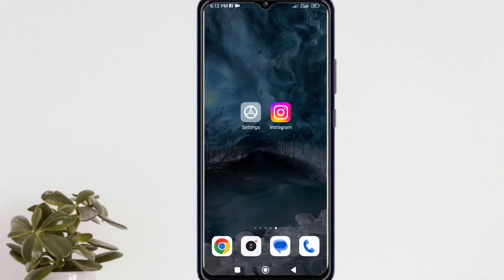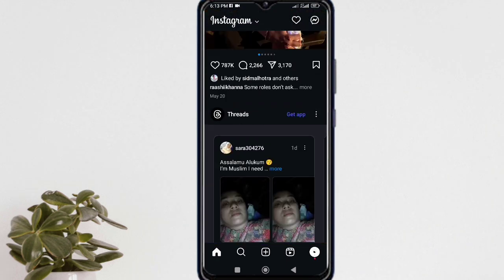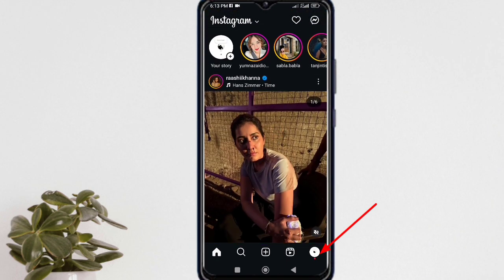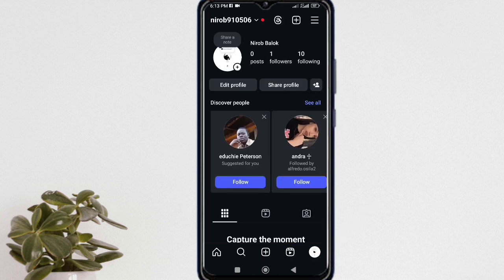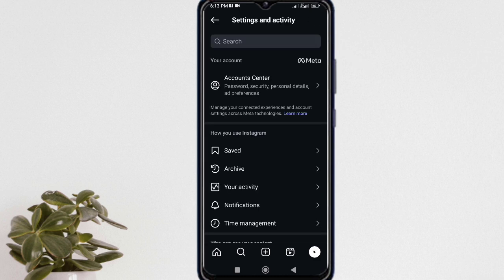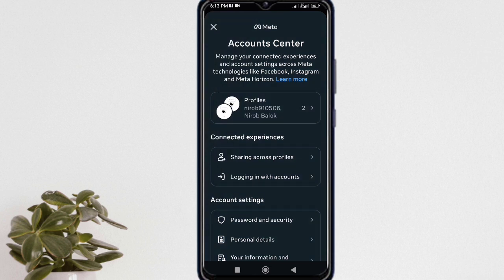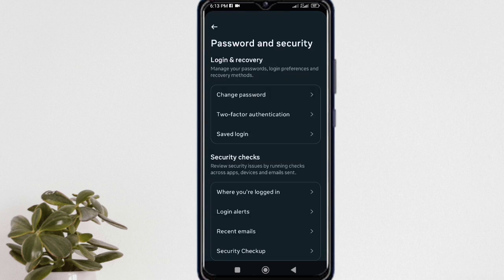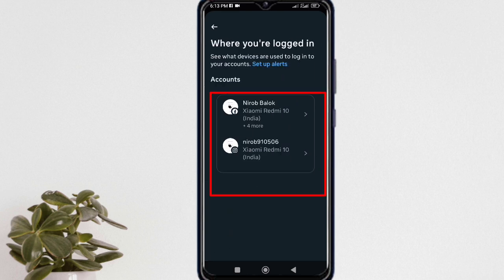How to Check Your Instagram Login History (and Why You Should)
🚨 **Worried About Your Instagram Security?** Discover how to easily check who logged into your Instagram account! 🔒 In this step-by-step guide, we’ll show you the ins and outs of tracking unauthorized access and keeping your profile secure. From checking login activity to understanding device locations, it’s all covered!✨ With the rise of cyber threats, protecting your Instagram account has never been more crucial. Don’t miss out on essential tips that could safeguard your online presence! Let’s dive into the world of Instagram privacy and learn how to take control of your account today! 🌟

                       ▬ 🔎 𝐇𝐚𝐬𝐡𝐓𝐚𝐠𝐬 ▬

🟥▶️ How to Block Internet for a Specific App on Mobile | Stop Any App from Using Data & WiFi

🟥▶️ This site cannot be reached google chrome on Android

🟥▶️ Why phone Dialar change | How to fix phone dialar problem | Google phone dialar change

🟥▶️ Fixing YouTube Video Download Issues | This Video is Not Downloaded yet

🟥▶️ Fix Vivo Phone Front Camera Not Showing Problem Solve 啷� Vivo Mobile Front Camera Not Working

🟥▶️ How to Solve Xiaomi Redmi note 10 pro max Dual Sound Problem | Speaker not working Audio problem

🟥▶️ How to Stop WhatsApp photos and videos saving to gallery

🟥▶️ Webpage Not Available on Instagram? FIX IT NOW!

🟥▶️ How to find Telegram movie bot channels in 2025

🟥▶️ How to send one time view picture on WhatsApp

🟥▶️ Facebook�??s Suggestion Problem is Finally Solved | No new request on facebook